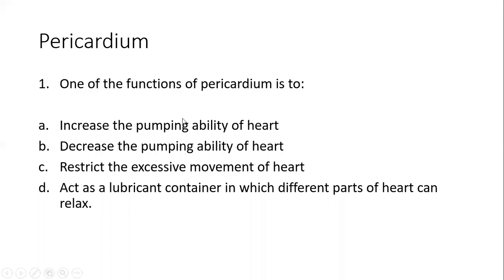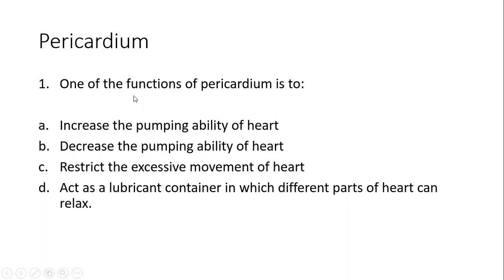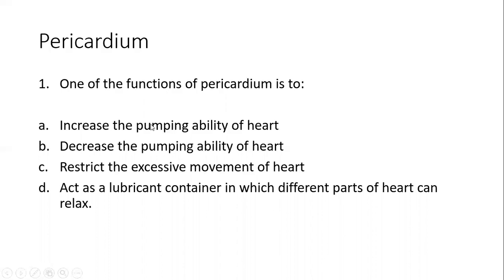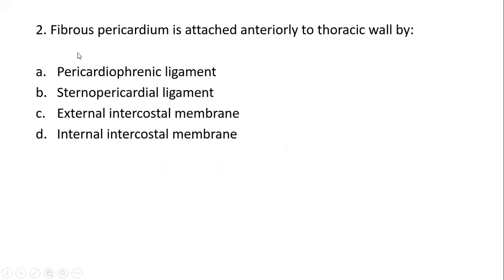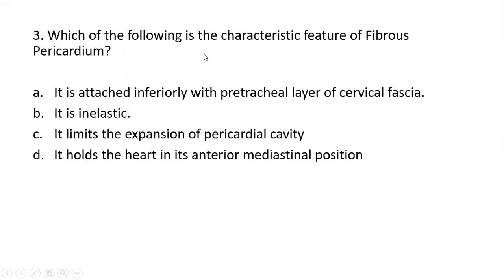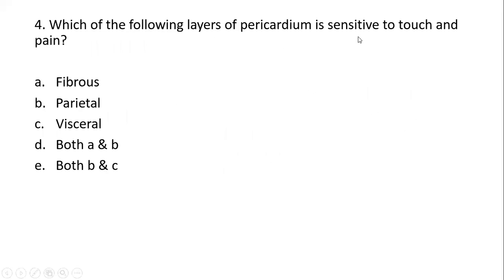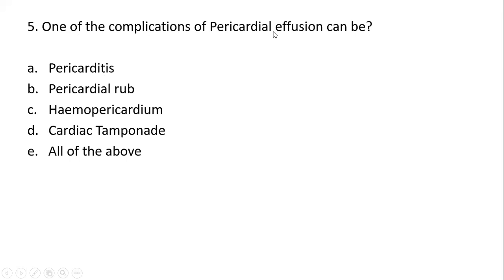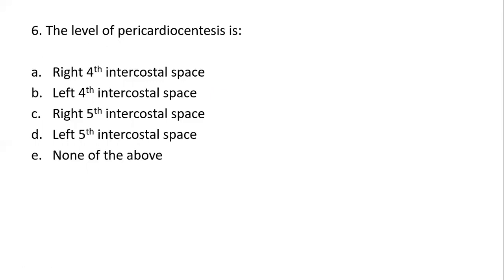Thorax Pericardium Test MCQs